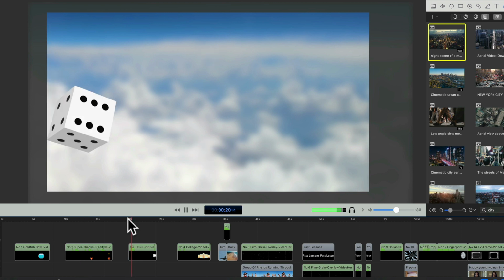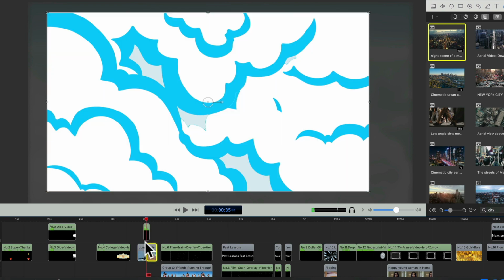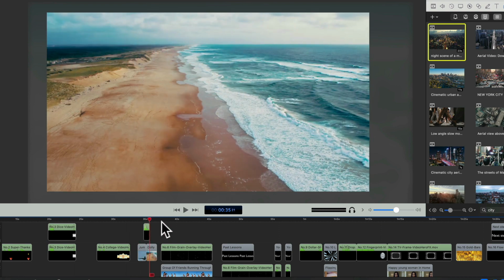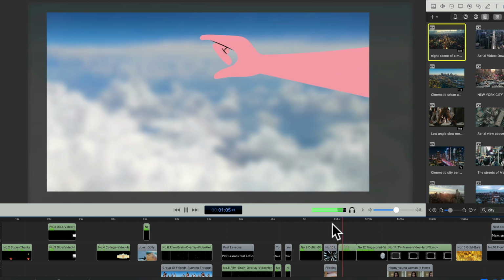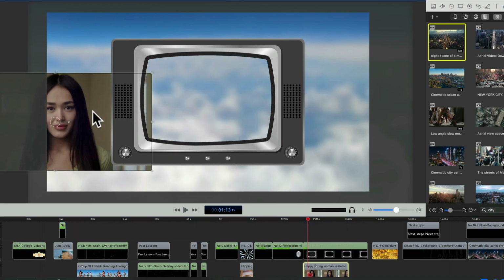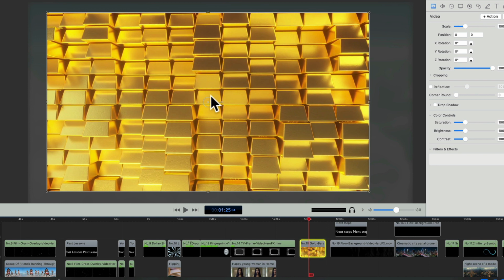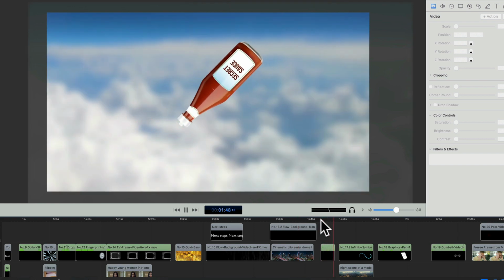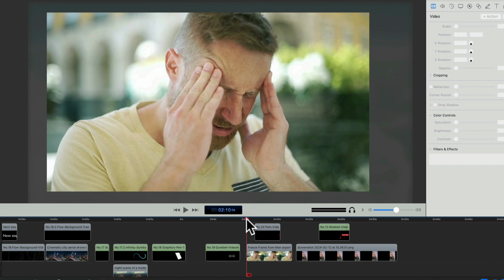ScreenFlow for Mac you need Motion Graphics ...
If you Edit with ScreenFlow for Mac you'll find there is something missing.

In built Motion Graphics (aside from Lower Thirds)

The solution:

I love ScreenFlow and have created a very cool LOW COST Motion Hero Club, 1.3k and rising items perfect for ScreenFlow Video Editing (and all major desktop Editing Software - Mac and Windows)

This Video showcases what i added to the extensive library this month alone.

If you make upbeat Social Videos, Ads, Shorts, Youtube, Educational  or Marketing videos these are a steal!

I wanted to enhance my Videos and make them standout.